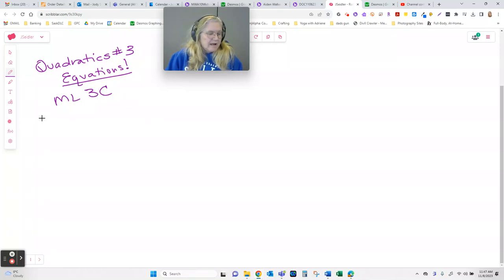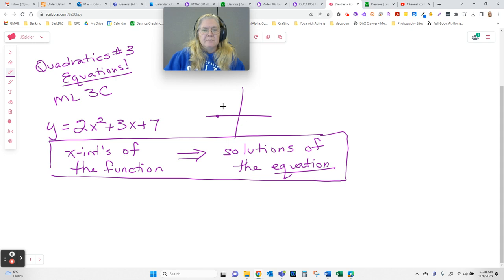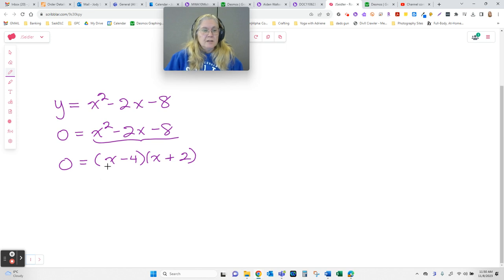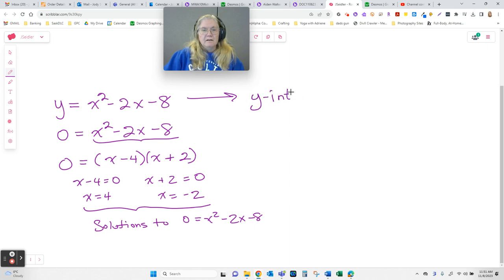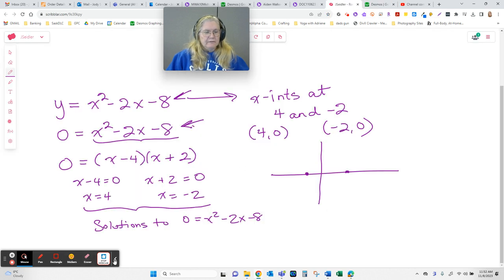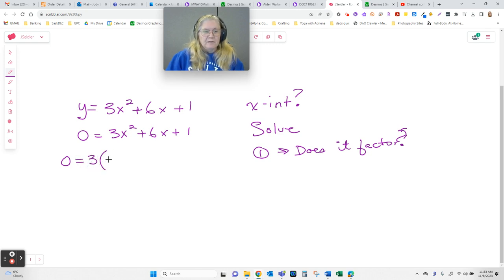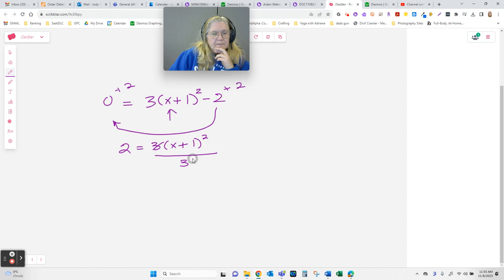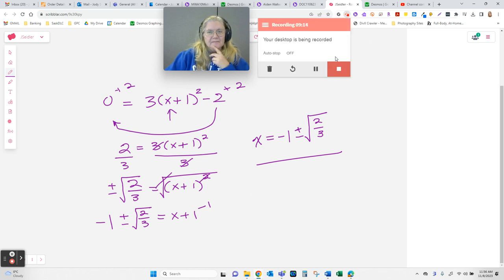Quadratics 4 ML3C